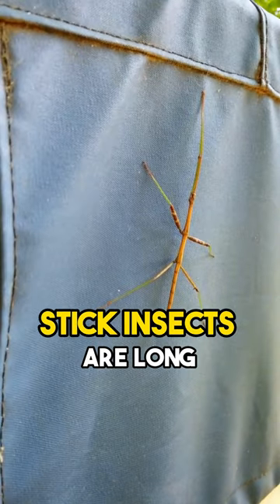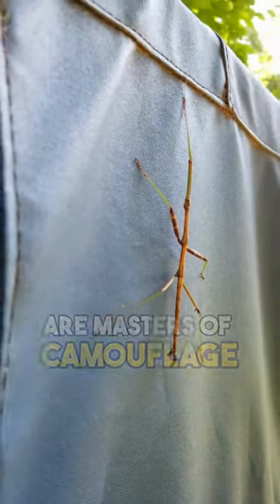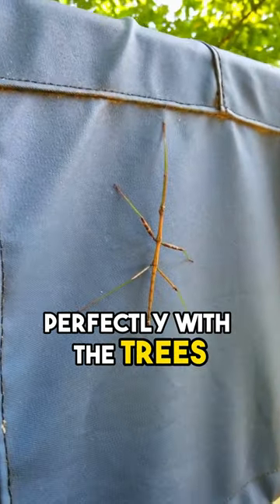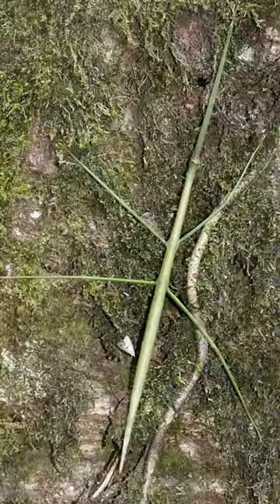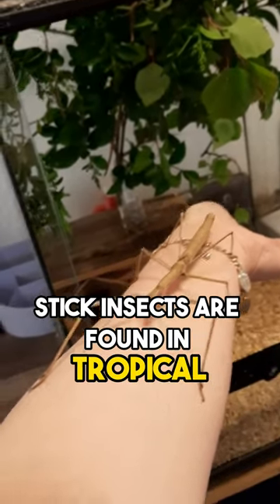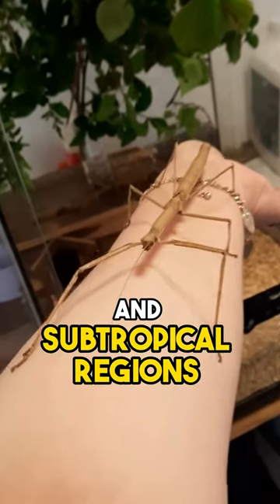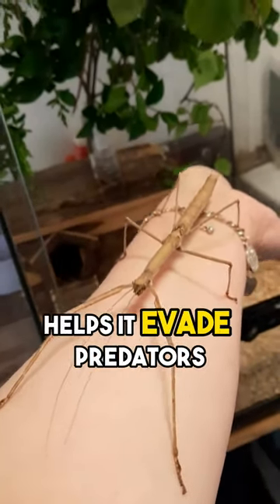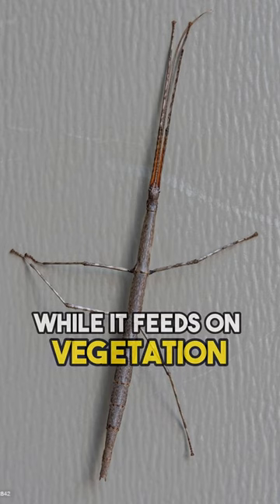The Incredible World of Stick Insects#nature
"Discover the Masters of Camouflage - Stick Insects! Step into the fascinating world of nature's living twigs as we unveil the incredible abilities of these remarkable creatures. Watch as they blend seamlessly with their surroundings, resembling sticks and leaves, to evade predators and survive in the wild. Join us on a journey to unravel the secrets of these hidden gems of the insect world, and witness the art of nature's invisible wonders come to life. Prepare to be amazed by the extraordinary adaptability and stunning camouflage techniques of these unbelievable stick insects. Get ready for a captivating adventure into the realm of the hidden champions, where reality and illusion merge in the form of the magnificent stick insects!"